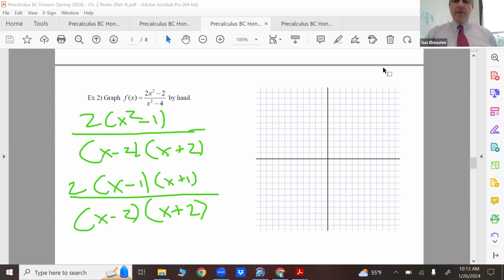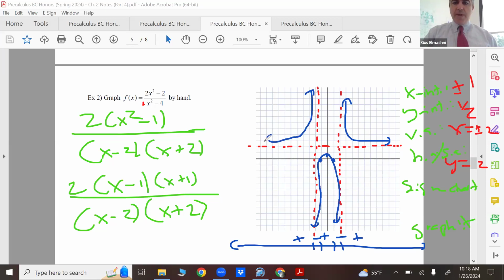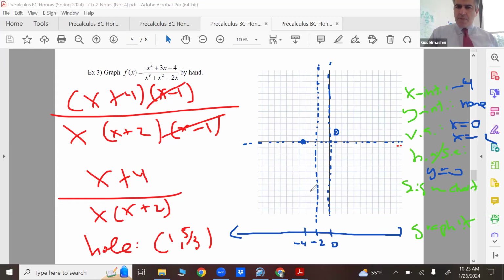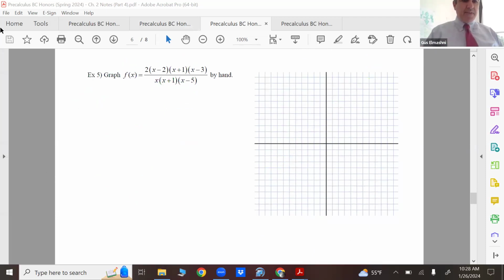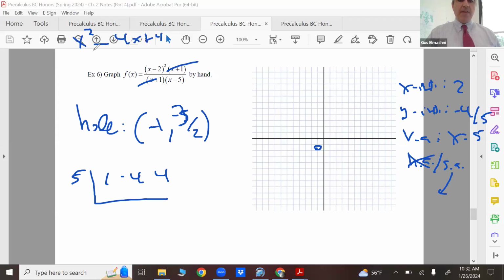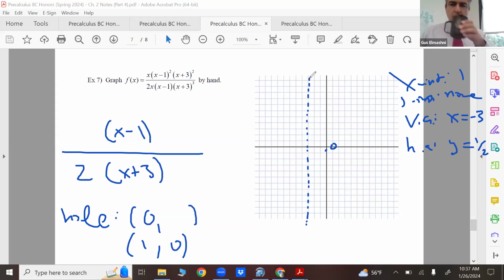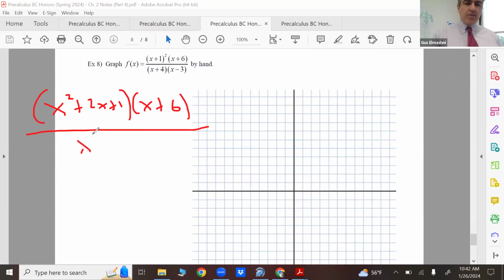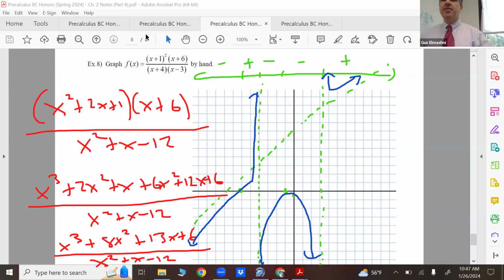Precalculus BC Honors Spring 2024 Unit 1 Precalculus Chapter 2 Part 4 Pgs 5 8